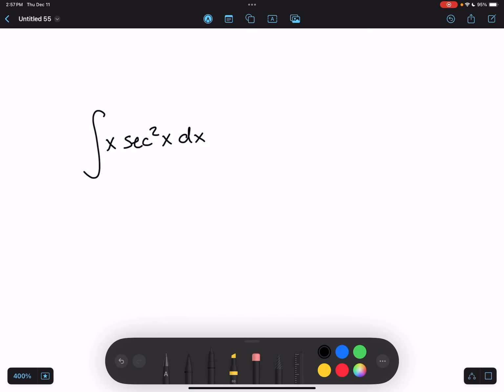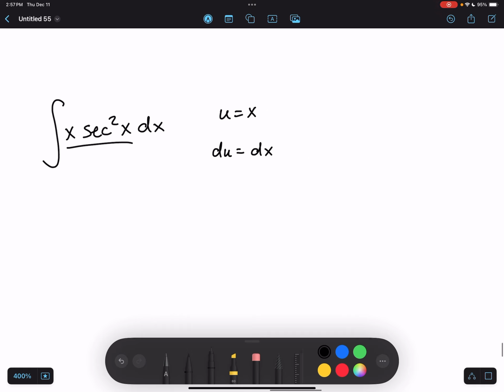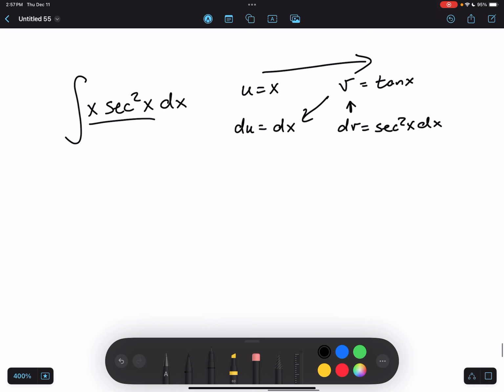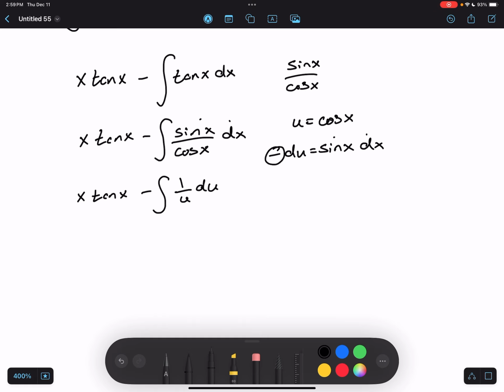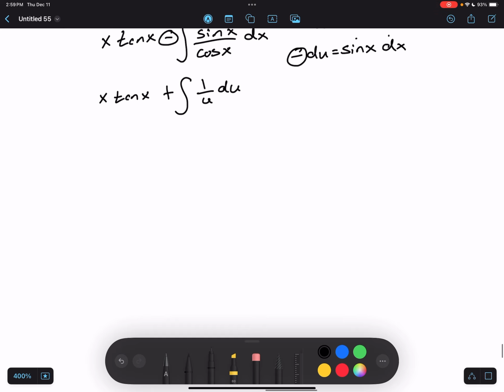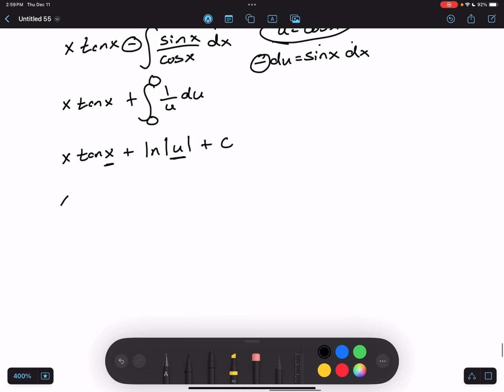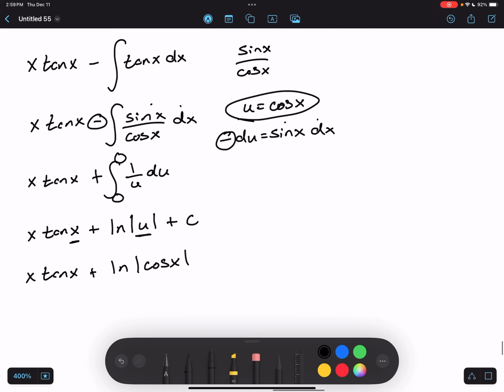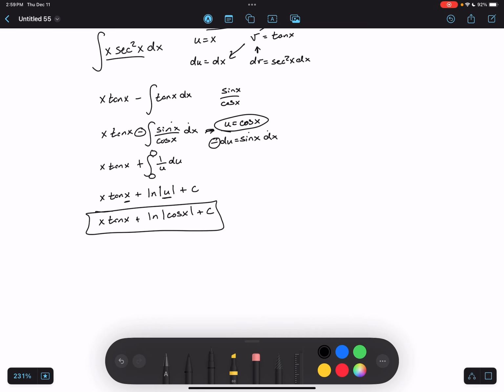How to Integrate xsec^2(x) Using Integration by Parts (Step-by-Step)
In this video, we evaluate the integral ∫ x·sec²(x) dx using integration by parts. This is a standard calculus problem involving a polynomial multiplied by a trigonometric function, and it frequently appears in Calc I and Calc II homework, quizzes, and exams.

We go step by step through choosing u and dv, applying the integration by parts formula, and simplifying the final result. This example is especially helpful for understanding how IBP applies to trigonometric derivatives like sec²(x).